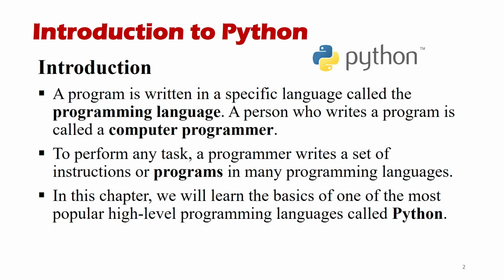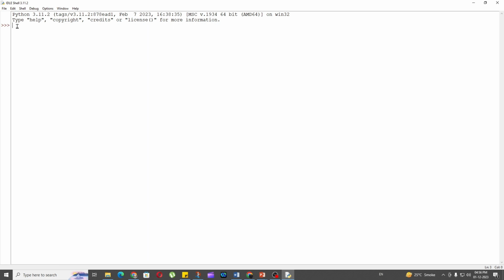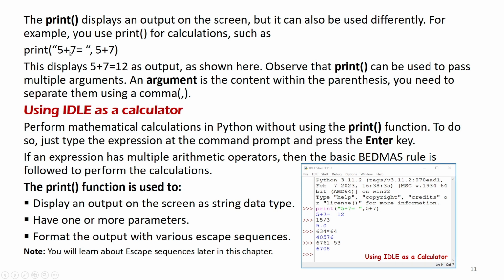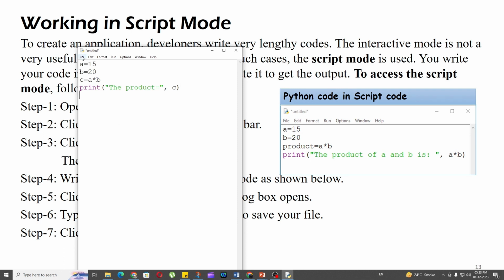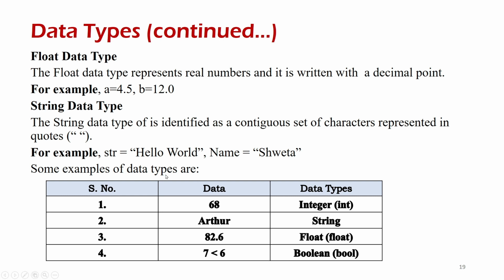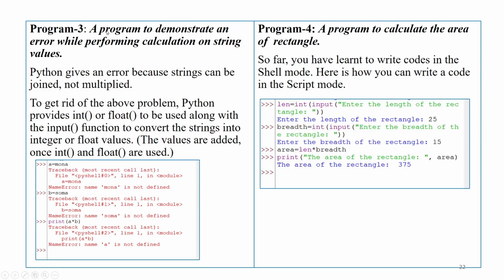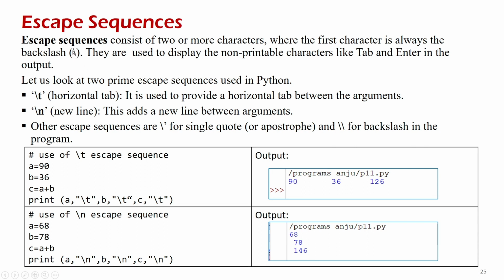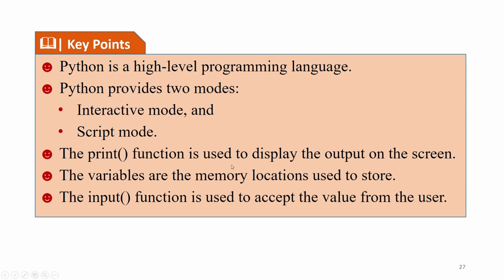Introduction to PYTHON Coding | Complete Chapter Explanation | Class-6 | Anju Verma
Prepared & Presented by Ms. Anju Verma, a Teacher & Educator.

Dear Students,
In this video, the complete Chapter-6  Introduction to PYTHON
of Class-6 Computer Science have been thoroughly explained word-to-word.
All the Practice-time questions have also been solved and explained.

Students of classes 5 to 10 can benefit from this video.
It will help the students to complete their school work and prepare for the tests.

Happy Watching!!!
Thanks.

Copyright @ @educationalperspectives1973, Feb'2014.